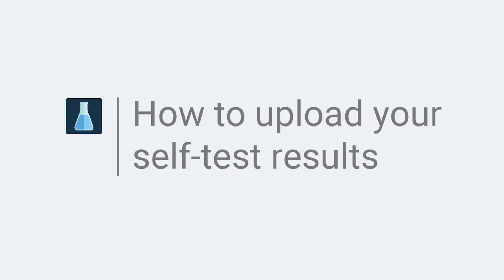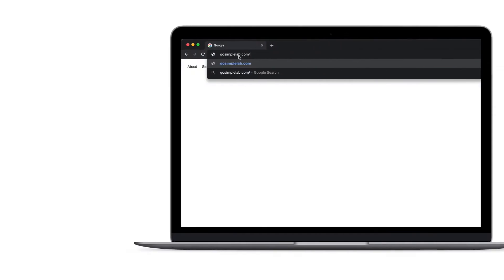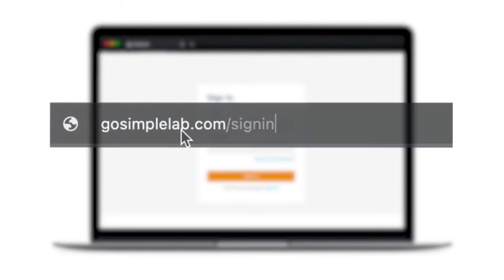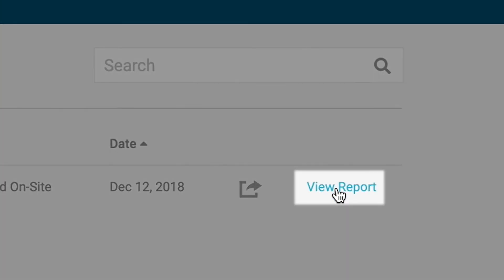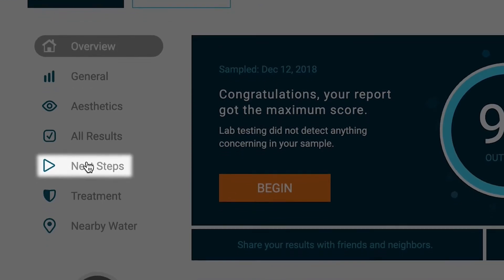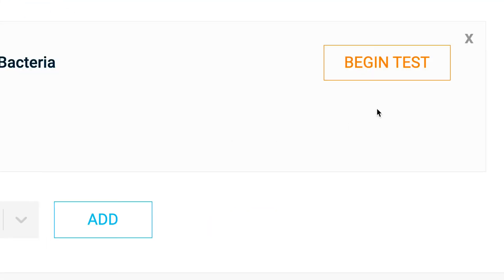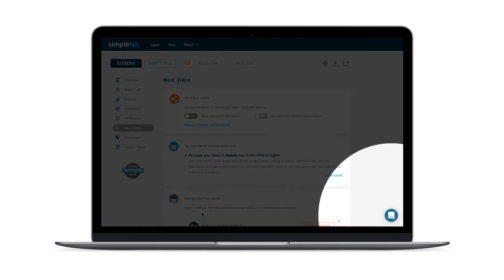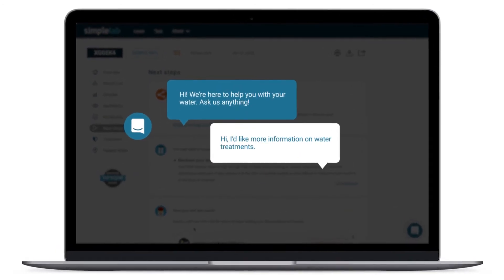SimpleLab/Tap Score: How to upload your self-test results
For most water contaminants you want to test your water in a certified lab, but a few things can safely be tested at home.

If you had a self-test included with your Tap Score or SimpleLab kit, this is how to upload your self-test results to your report.

POPULAR TESTS